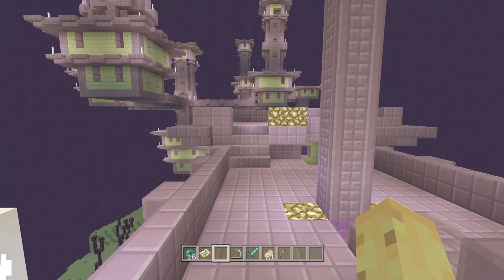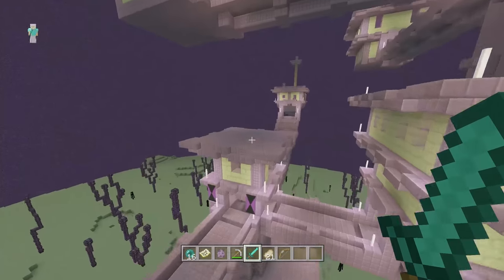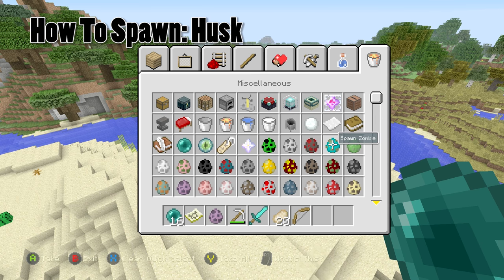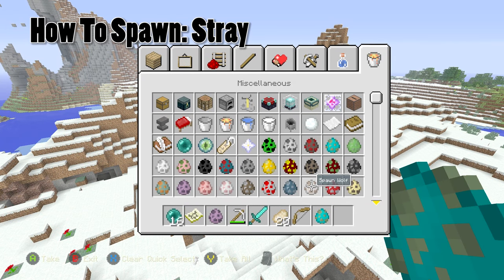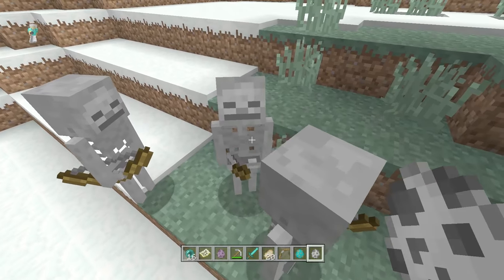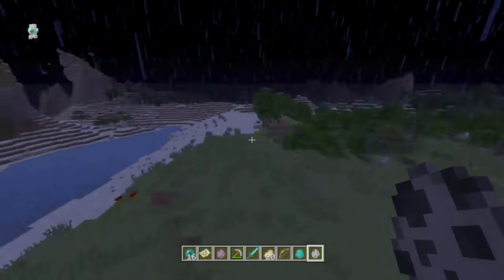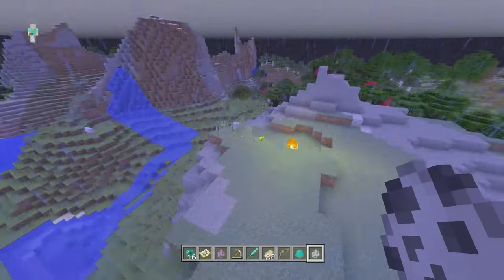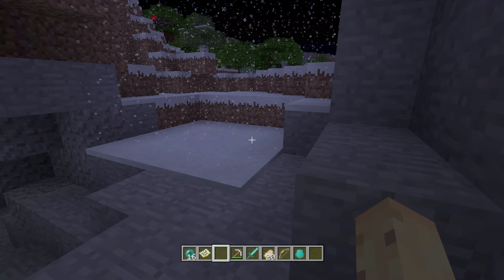Minecraft Xbox One / PS4 - 4 New Mobs & How To Find Them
A guide on each of the 4 new mobs in Minecraft, and how to find or spawn them For Minecraft Xbox 360, Minecraft Xbox One & Minecraft Wii U! As well as Minecraft PS3, Minecraft PS4 & Minecraft PS Vita